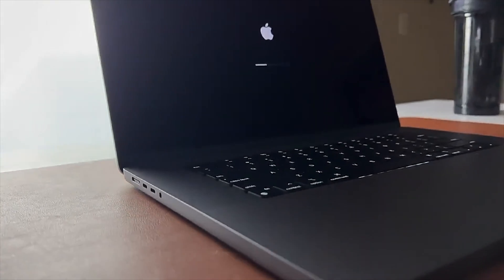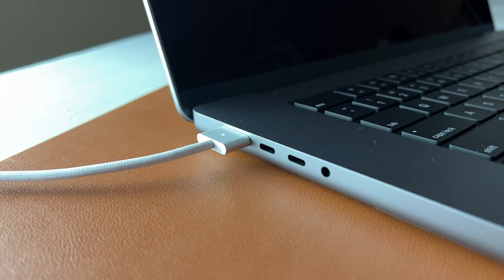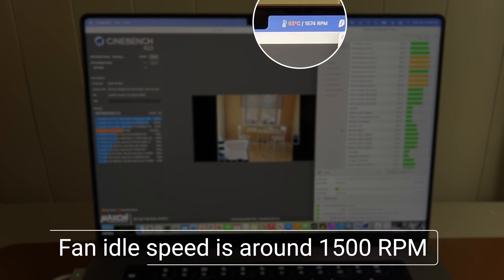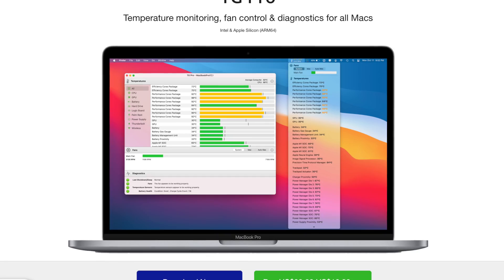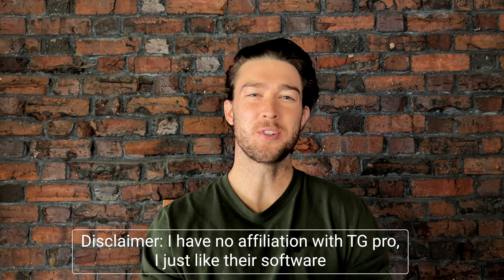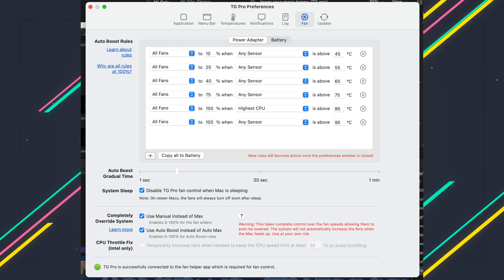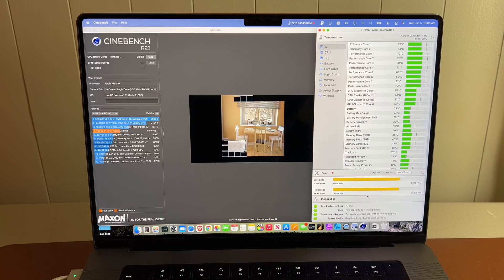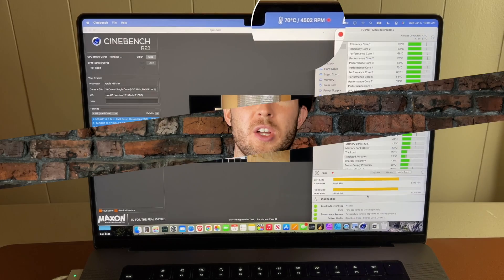M1 Max running too hot? get up to 25° cooler with easy fix